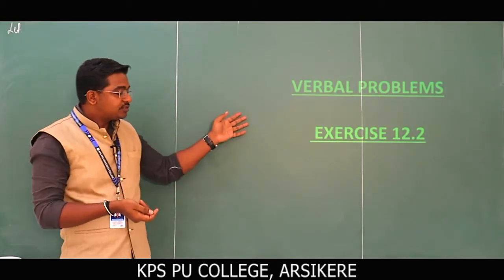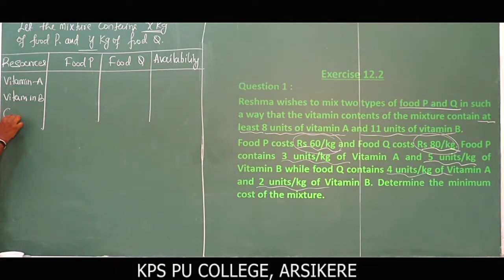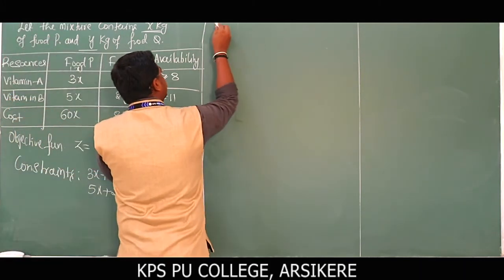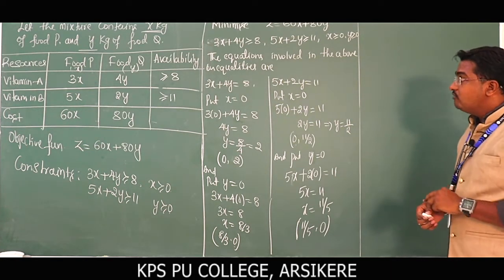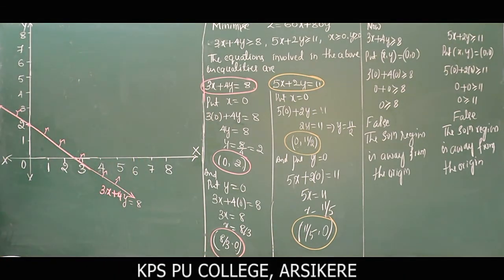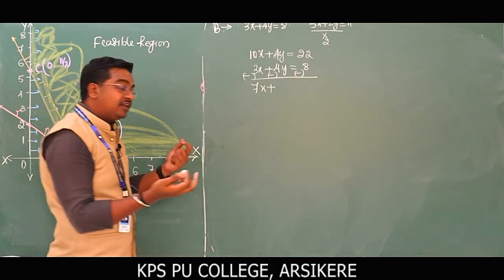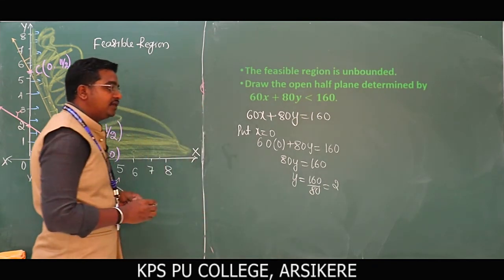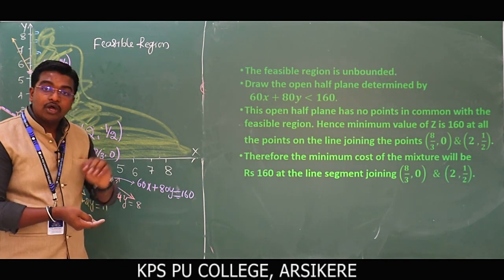Linear Programming Part-8 by JSS Sir